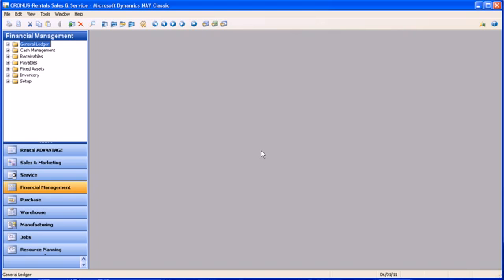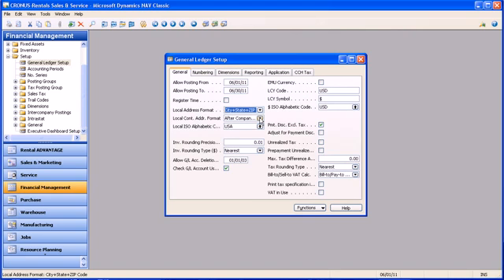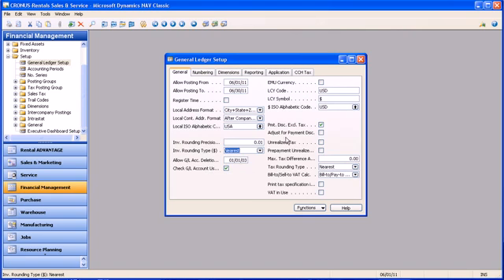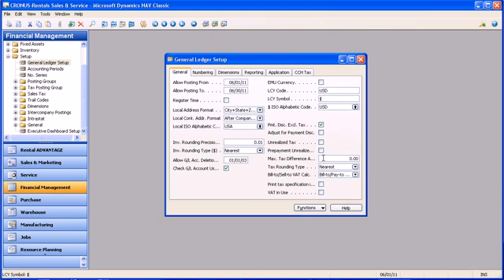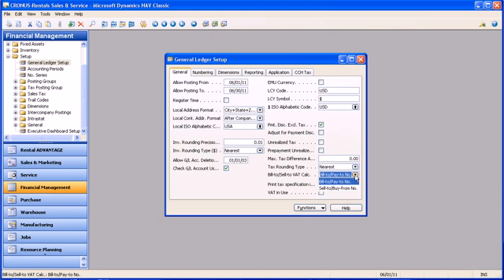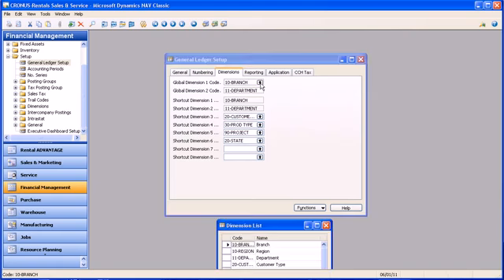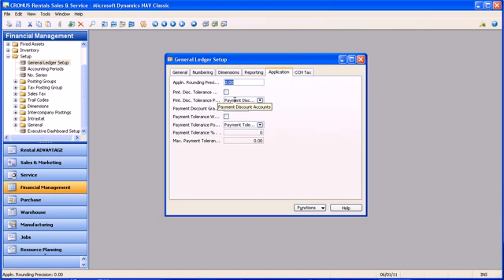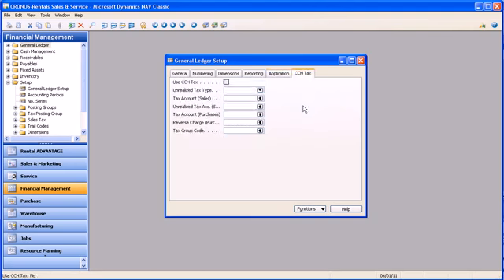how to setup General in microsoft navision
description of General Ledger setup in Microsoft Navison 2009 r2